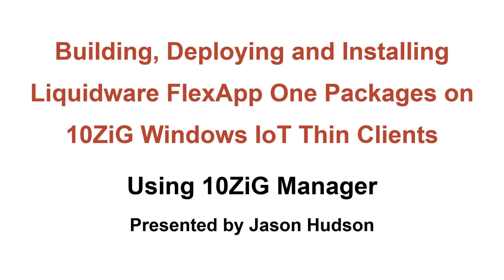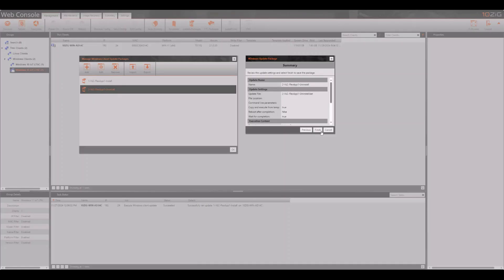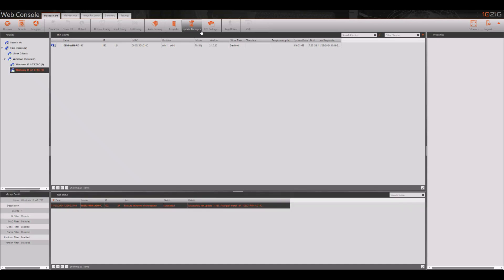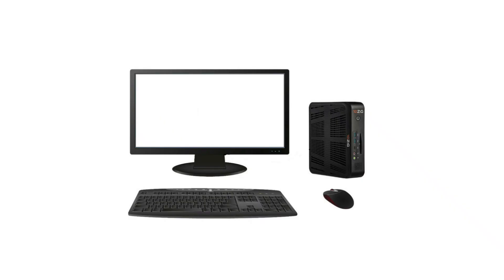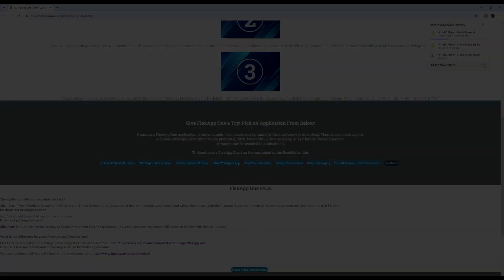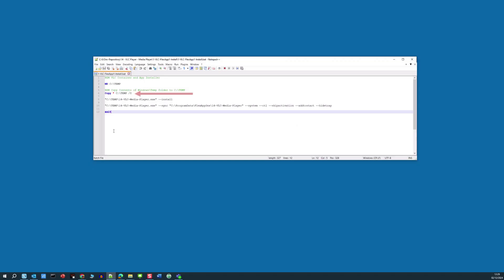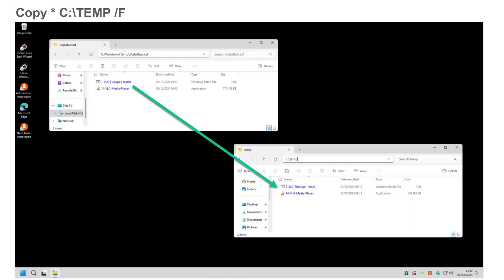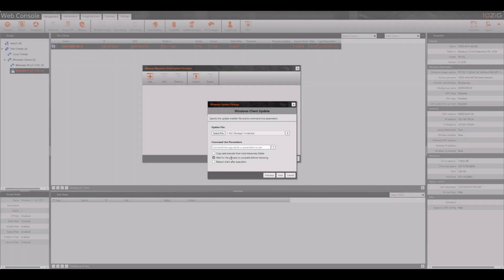Building, Deploying and Installing Liquidware FlexApp One Packages on 10ZiG Windows IoT Thin Clients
In this video we'll show you how to create a 10ZiG Manager Package to deploy and install the VLC Media Player on a 10ZiG Windows IoT device, from within a FlexApp One application container. A FlexApp One container is a self-contained, shareable file that contains a Windows application and allows it to run without the need for an additional application player on Windows sessions.

FlexApp One is a feature of Liquidware FlexApp that uses containerization technology to simplify application deployment and management.

Deploying containerized applications can be accomplished through various methods, including direct installation from a USB key or utilizing remote deployment options like 10ZiG Manager,  which streamline the process and allow for centralized management and distribution to multiple devices efficiently.

We’ll show you how to do this remotely, step by step, using 10ZiG Manager’s Update Package Manager from within the 10ZiG Manager Web Console.

First, we’ll create a 10ZiG Manager Package to Deploy and install the FlexApp One Container Service and also setup the VLC Media Player.

Then, to finish off the demo, we’ll create another 10ZiG Manager Update Package, that removes the VLC Media Player installation and then removes the FlexAppOne Service.

By doing this, we can demonstrate just how easy it is to deploy, and then completely remove the FlexApp One VLC App and Service on a 10ZiG Windows IoT device, leaving the endpoint in the exact same state it was in before we started our deployments.